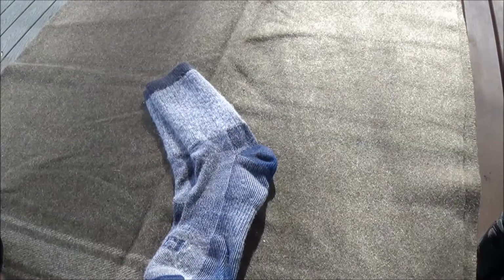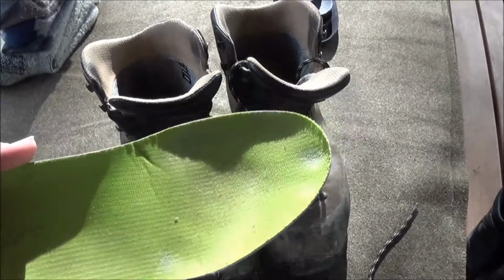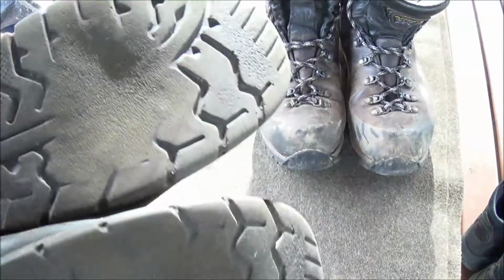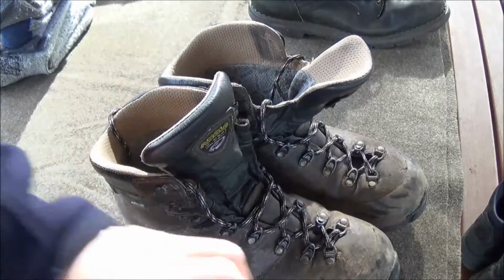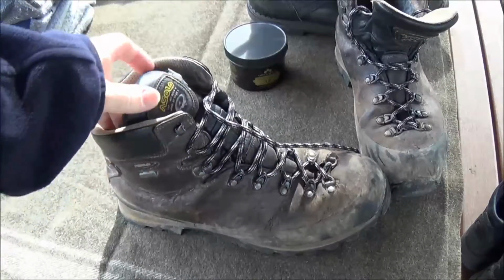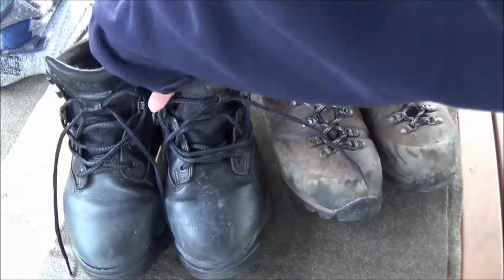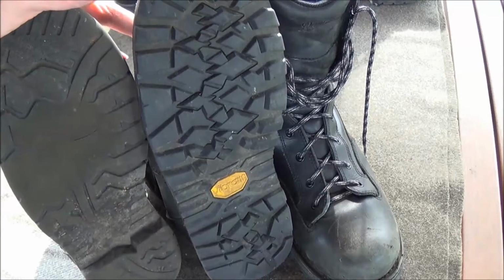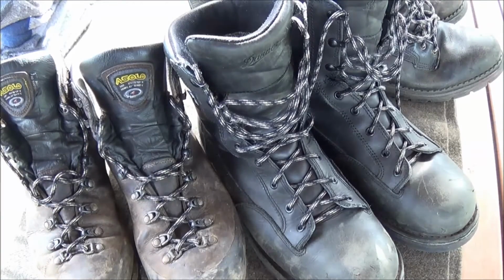My Hiking Boots, Socks, and other footwear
Vibram